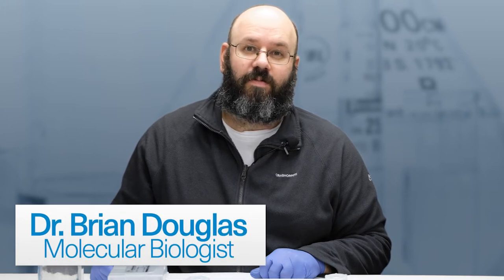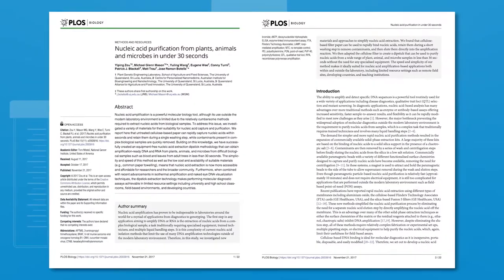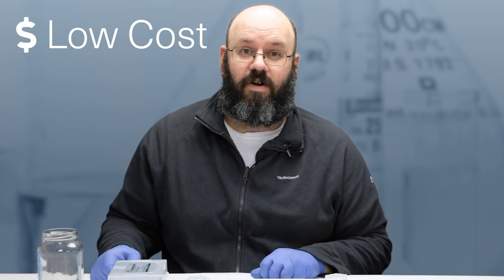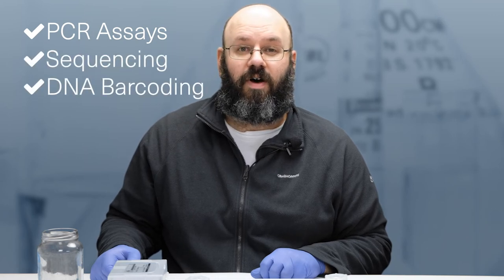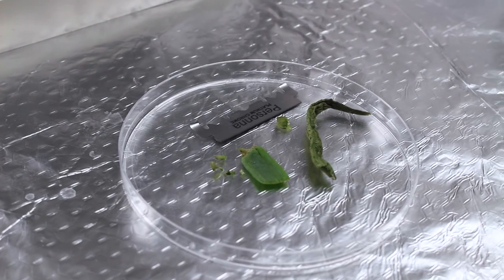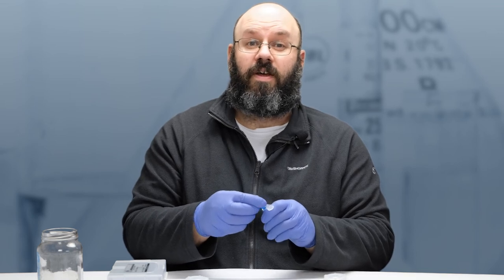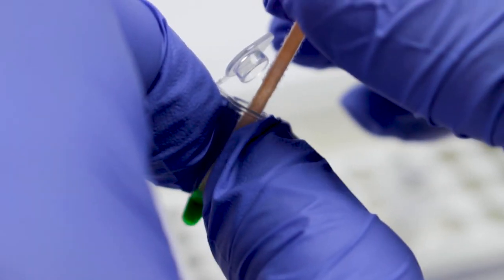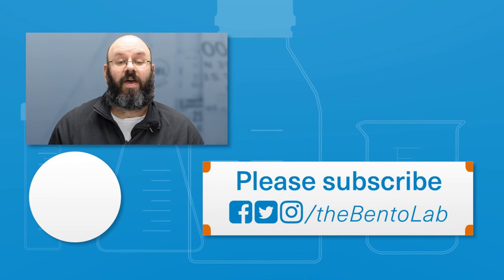Dipstick DNA Extraction - From Sample to PCR in 30 Seconds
The Dipstick Method is a quick and affordable DNA extraction method for PCR.
In this video, Dr. Brian Douglas from Bento Lab explains the pros and cons of the method, and why you should consider it for your own DNA extractions.

Original paper by Zou et al. (2017)
Nucleic acid purification from plants, animals and microbes in under 30 seconds